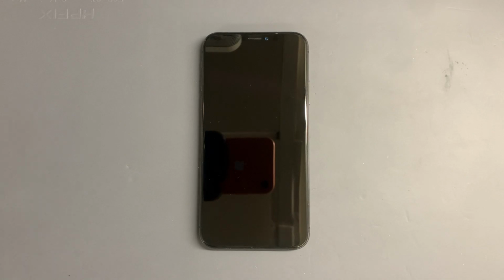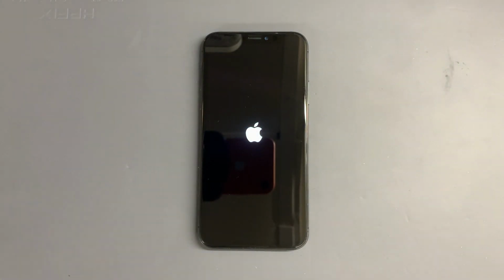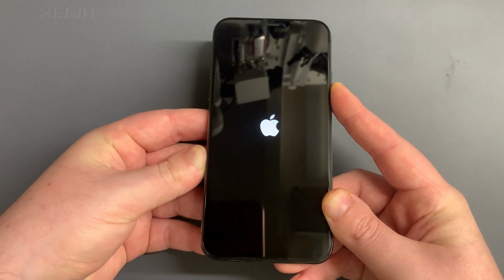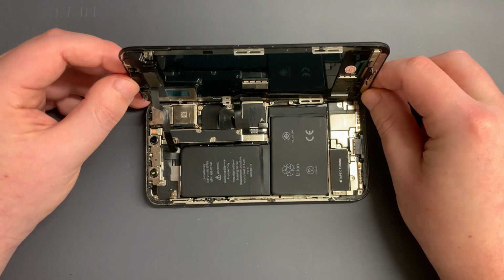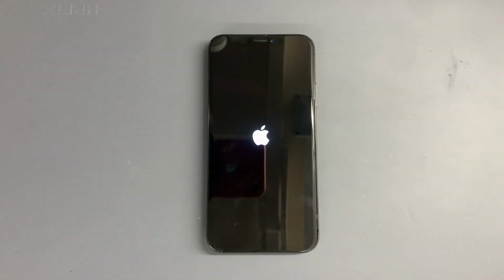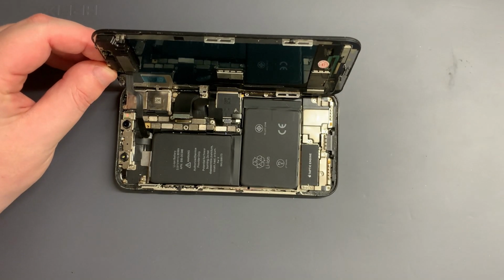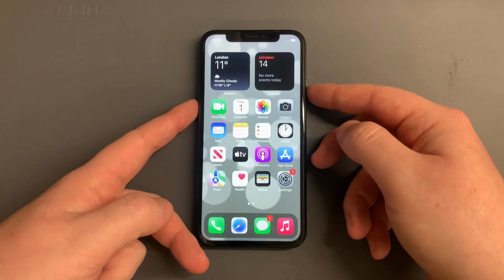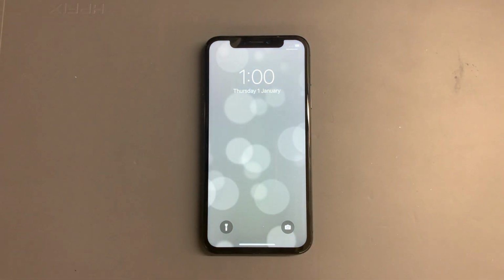Faulty iPhone X Stuck on Logo - DIAGNOSED WITH FIX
In this video we look at an iPhone X that is suddenly stuck on the Apple boot logo. Using our prior experience of a similar issue, we are able to diagnose the phone and provide the customer with a solution.

TBTEK is an IT Support, Repair & Upgrade Service. We offer a wide array of IT orientated services including Phone/Computer Repairs & Upgrades, Computer Servicing, Backup Solutions, Wi-Fi Improvement & More.

00:00 Intro
00:31 Background
01:45 Fault Demonstration & Hard Reset
04:25 Disassembly
04:36 Diagnosis
08:43 Phone Boots Successfully
09:11 Confirming the Faulty Component
10:58 Conclusion
11:51 Outro